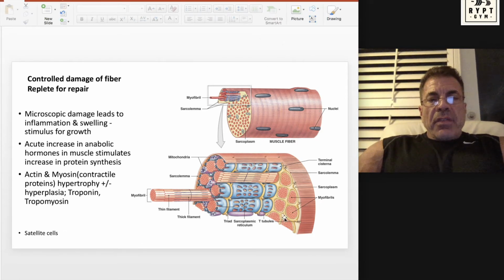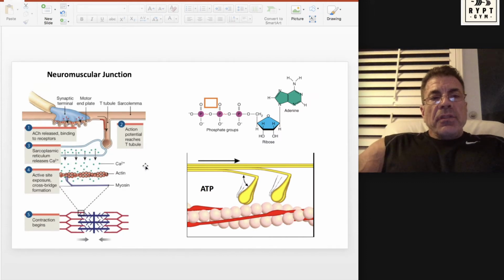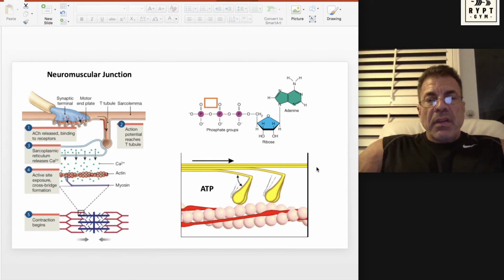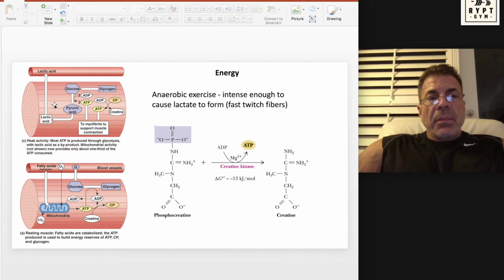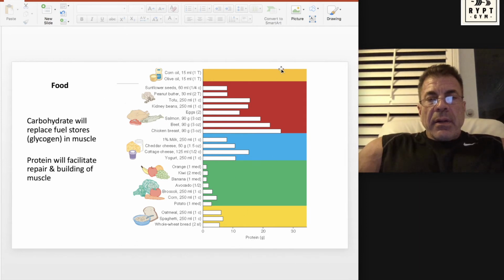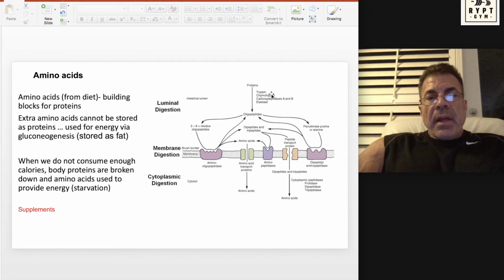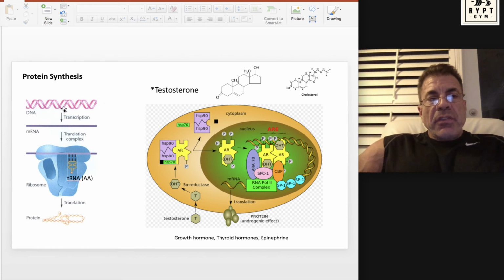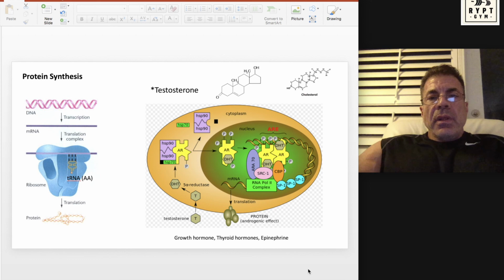The Role of Protein for Building Muscle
Join us as we continue our series - "Embrace Repetition"  which reflects my interpretation of the word "discipline" - do the same damn thing everyday.

During this video, I will discuss "The Role of Protein for Building Muscle" which will summarize how Protein Synthesis works and I will also include several of the best foods for a protein-rich diet.

If you have any comments or questions, please send your response to . Your feedback is important to us as we want to give you the right tools to meet your fitness goals.

Get Rypt!

Jose I Almeida MD
Managing Member Rypt Gym

Get Rypt!